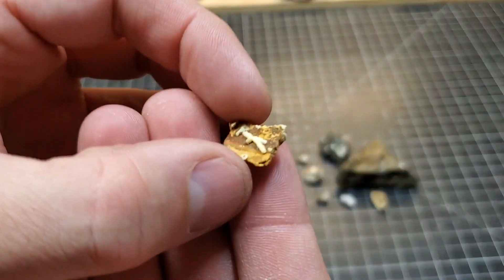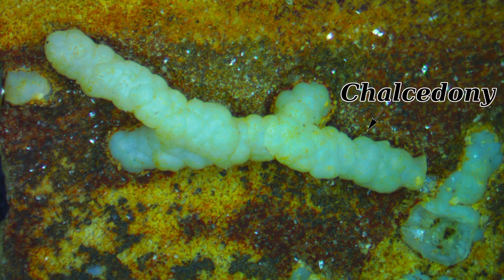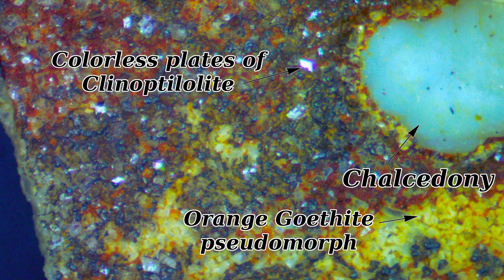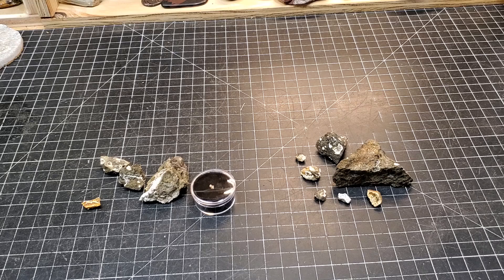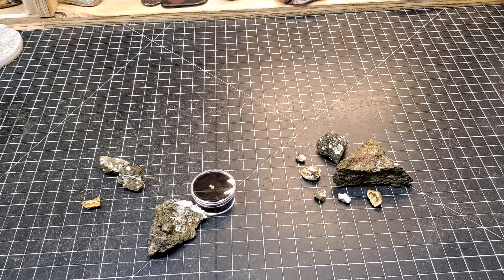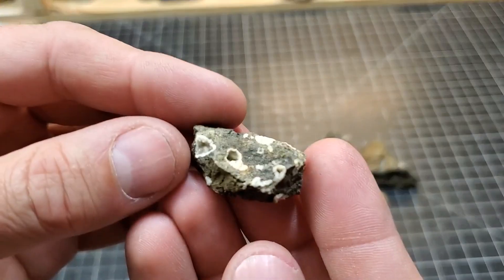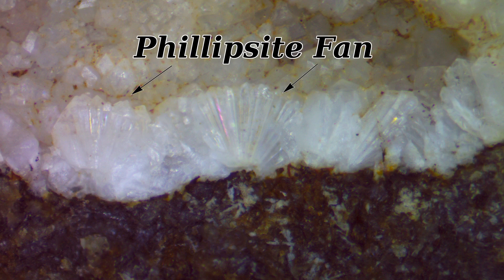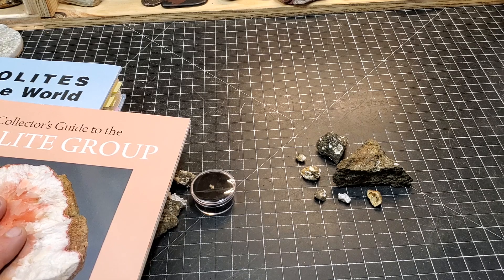Zeolites Along the Snake River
This was an interesting location to visit and video to make because I'm still rather new to the complex world of Zeolites.

If I made any mistakes in this video corrections will be made on the website listing.

Collector's Guide to the Zeolite Group